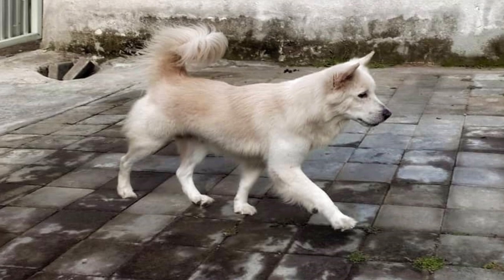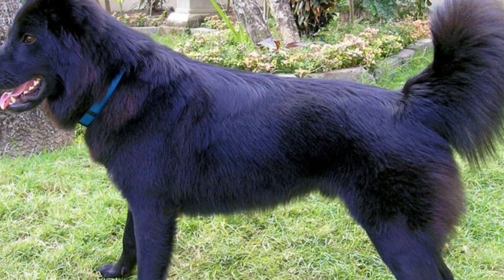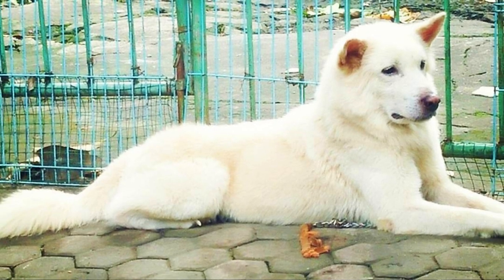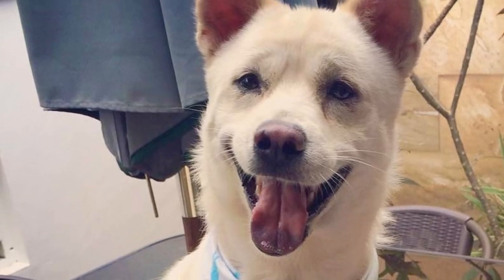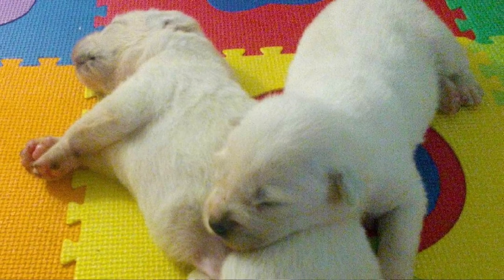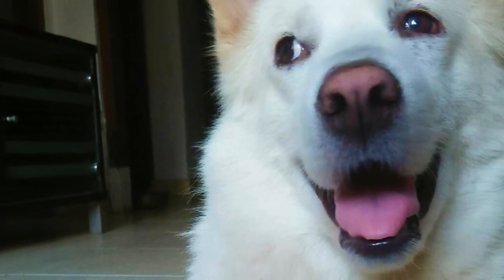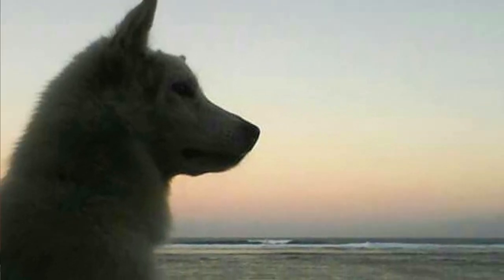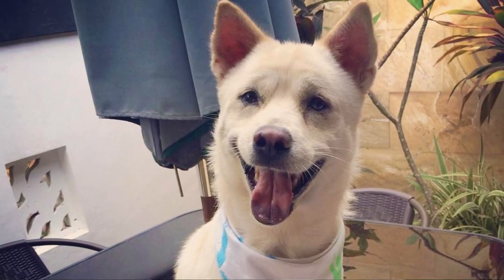Kintamani Dog Breed - Facts and Information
The Kintamani dog is a breed native to the island of Bali and it is an independent, loyal and affectionate dog breed. In this video i will tell you all the necessary facts and information about the Kintamani dog breed.

Short Kintamani description:
The Kintamani looks like a typical Spitz and you can definitely find some similarities with other Spitzes like Samoyed. Overall it is a well proportioned dog with rectangular body with average height between 17-22 inches, which is 44-57 cms and weight between 29-40 pounds, which is 13-18 kgs. The females are naturally smaller than males.

The FCI breed standard describes the Kintamani as watchful, intelligent, alert, gentle, loyal and easy to train. But they are also very independent and sometimes territorial, especially towards other dogs.

VIDEO TIMESTAMPS:
0:46 Apperance
1:57 Personality
2:42 Interesting Fact
3:01 History
4:09 Health and Grooming

Photo licenses:
1:05 By Blek from Dompu, NTB, Indonesia - Kintamanying, CC BY 2.0,
2:43 By Imk0278 at English Wikipedia - Transferred from en.wikipedia to Commons., Public Domain,
4:33 By Imk0278 at English Wikipedia - Transferred from en.wikipedia to Commons., Public Domain,

All other photos are mine or they are from websites like Pixabay or Unsplash and they are free for commercial use and no attribution is required